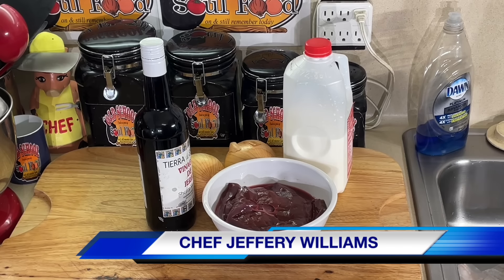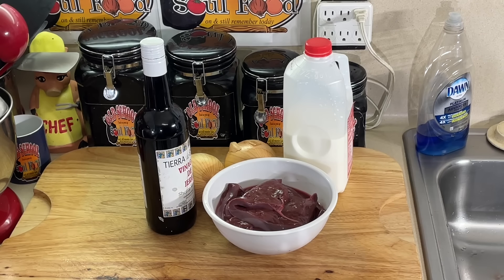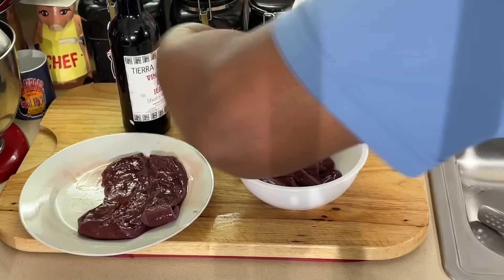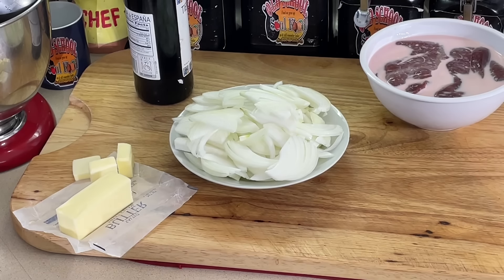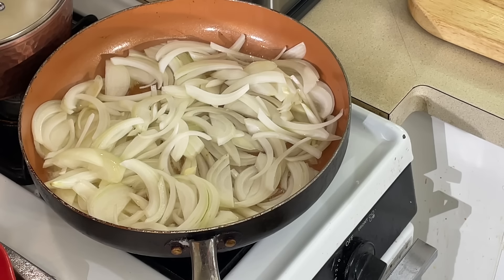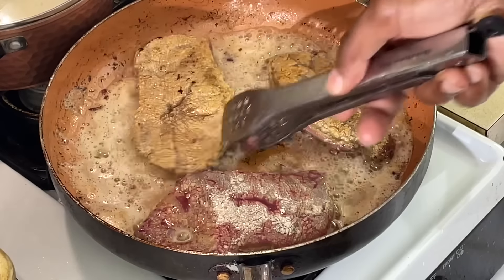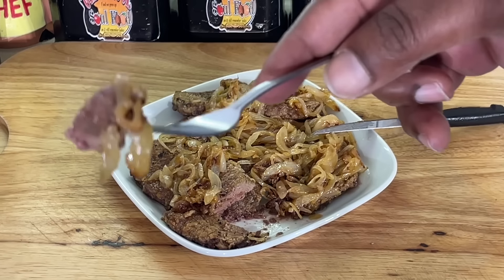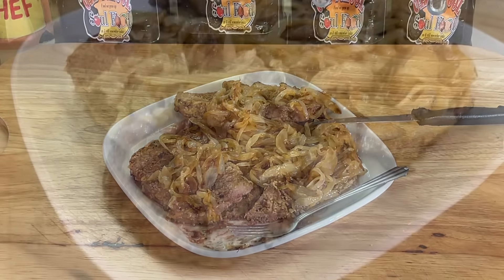This Dish Is The Ultimate Cafeteria Meal/OLD SCHOOL FRIED BEEF CALF LIVER &ONIONS(MY MOMS FAVORITE)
OLD SCHOOL FRIED CALF LIVER AND ONIONS
This was one of my moms favorite dishes whenever we went to lubys cafeteria
Very tender flavorful and delicious

RECIPE:
8 oz beef liver
1 cup whole milk
vegetable oil

DIRECTIONS:
Soak liver in milk for 3-4 hours to remover iron taste
Remove from milk and season with salt and pepper
Dust in flour and sear on each side 1-2 minutes

Do not over cook your liver it will be tough

In skillet add you onions and cook until sauteed tender
Pour over liver and enjoy

MY MAILING ADDRESS IS:
23501 CINCO RANCH BLVD
SUITE H120
PMB  # 142
KATY,TEXAS 77494

MY OLD SCHOOL SOUL FOOD MERCHANDISE FOR PURCHASE LINKS: